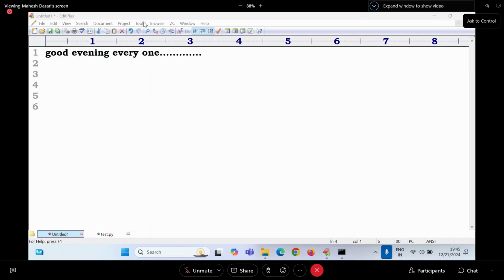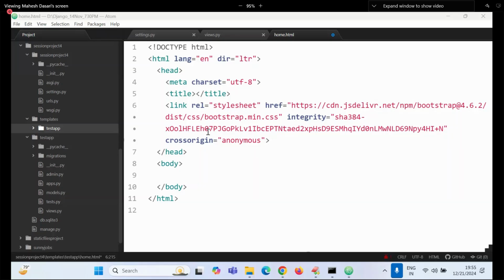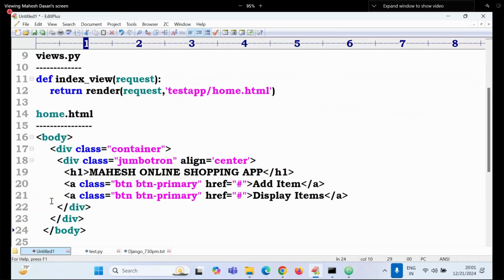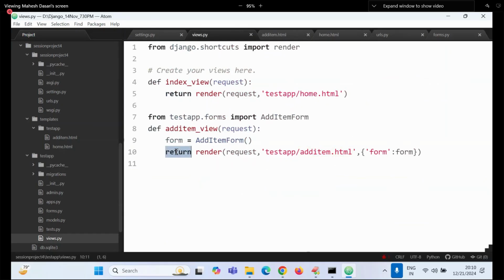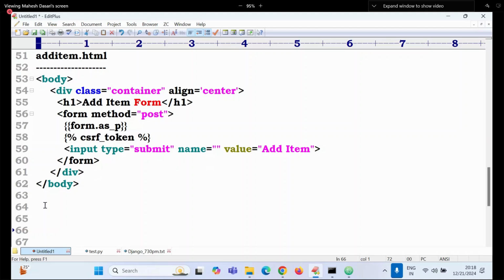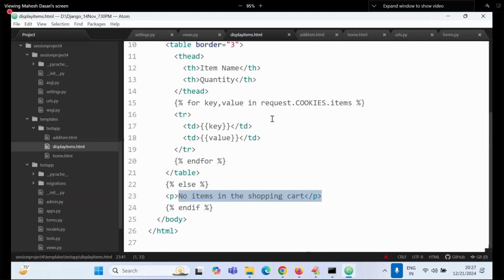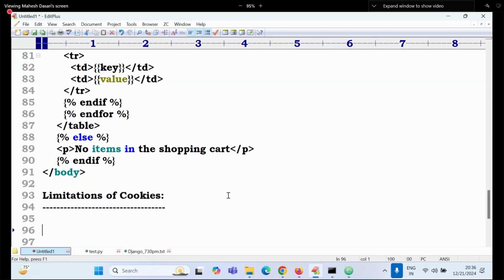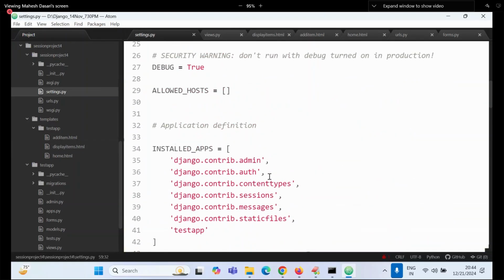2024 12 21 DAY 27